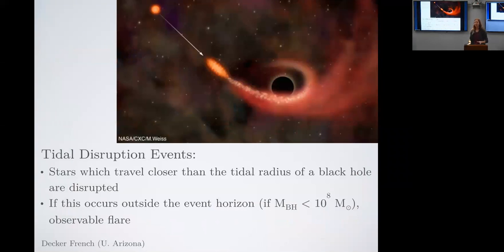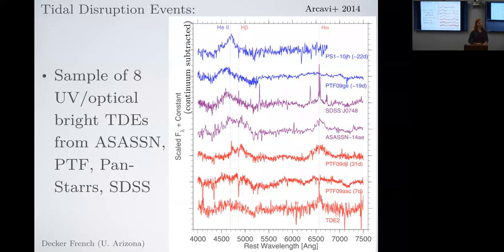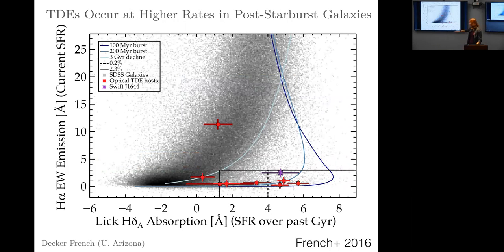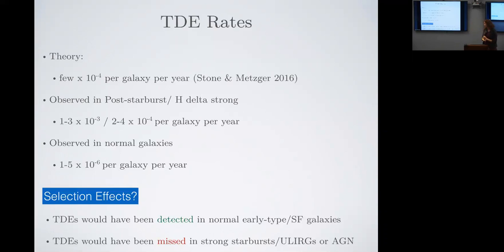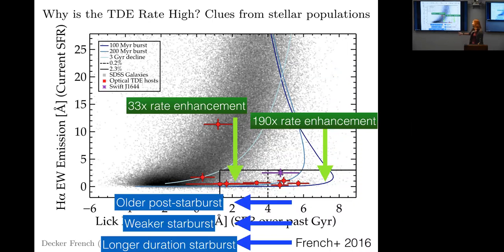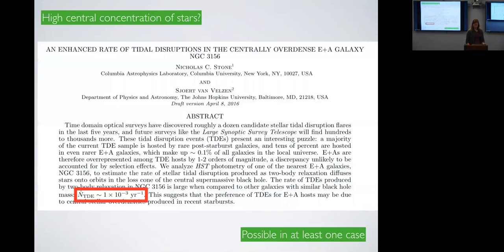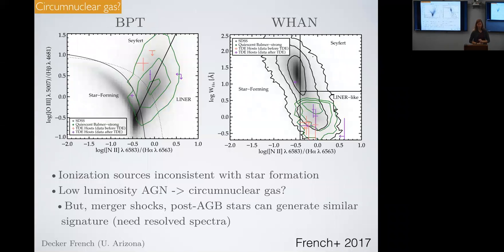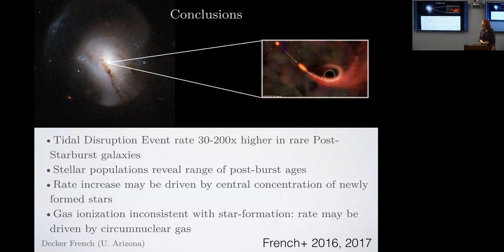Tidal Disruption Events Prefer Unusual Host Galaxies - K. Decker French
Gemini North Science Talk by K. Decker French (University of Arizona) on Tidal Disruption Events Prefer Unusual Host Galaxies - June 2017